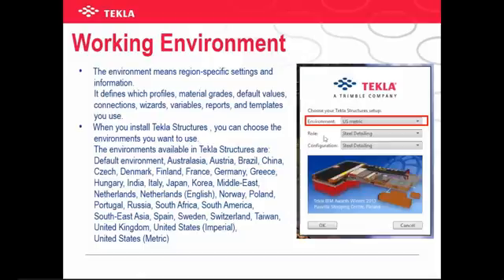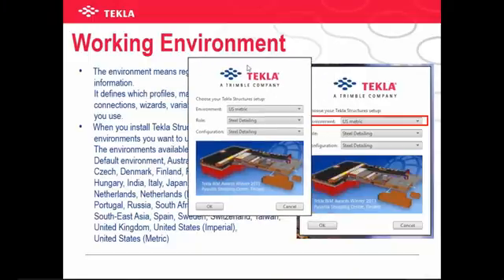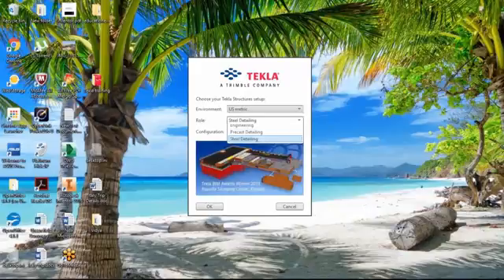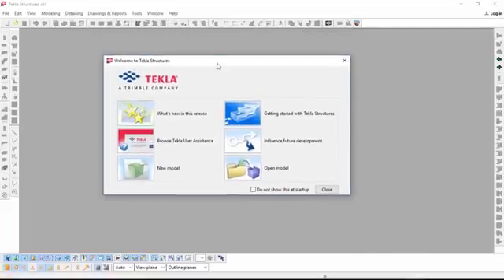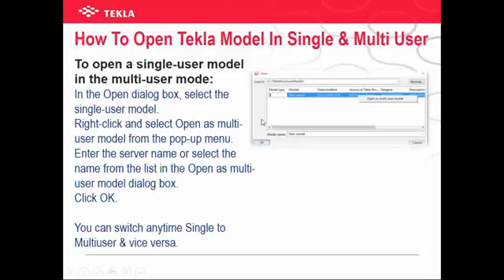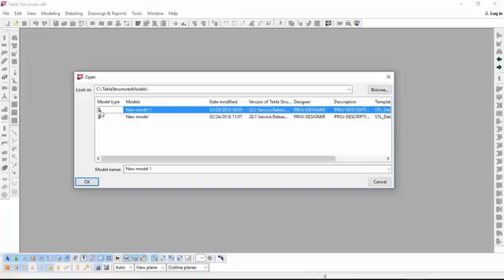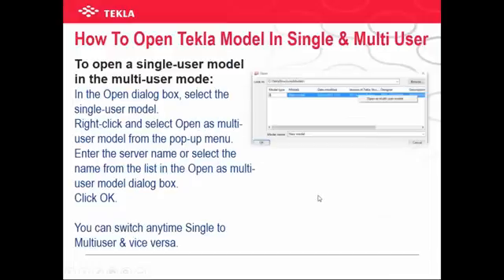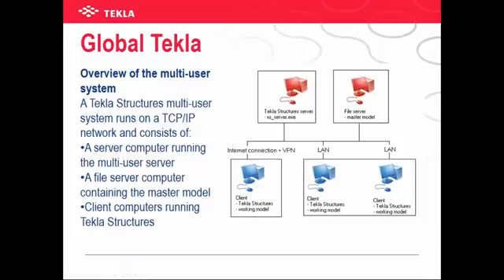Working Environment and Single or Multi-User System in Tekla Training Video | Multisoft Systems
This Working Environment and Single or Multi-User System teaser provides you sneak preview to the actual Tekla training conducted at Multisoft Systems. In this video tutorial, you get acquainted with working environment of Tekla. Once enrolled, candidates get exposure to much more. To get the complete Tekla course curriculum taught by Multisoft Systems, please